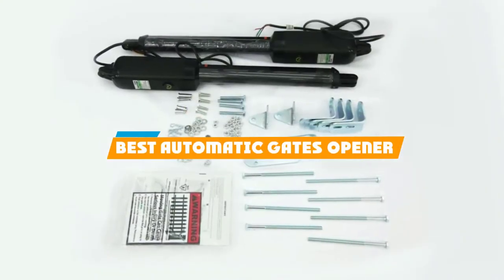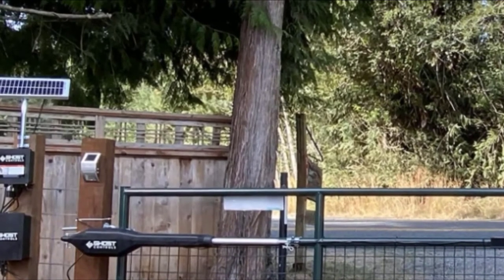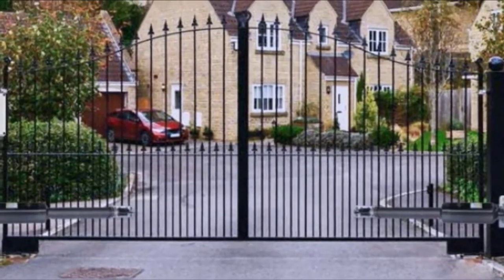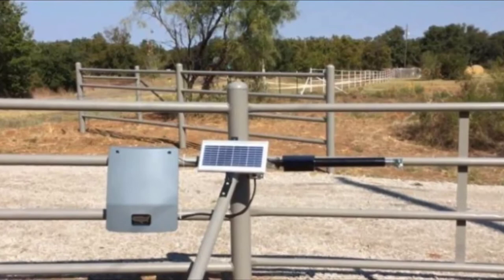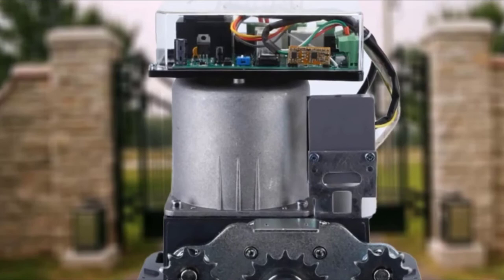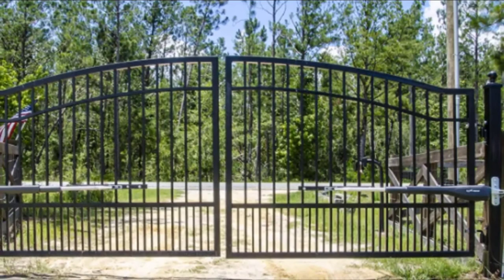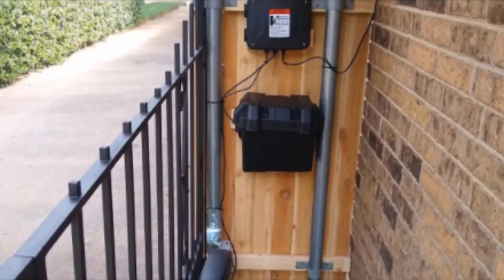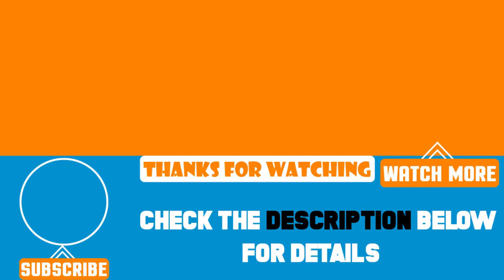Top 10 Best automatic gates openers Review in 2024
Best automatic gates openers featured in this video:

1 CO-Z Automatic Sliding Gate Opener

2 Ghost Controls Solar Dual Automatic Gate Opener

3 TOPENS PW502 Automatic Gate Opener Kit

4 Ghost Controls DTP1XP Automatic Gate Opener Kit

5 USAutomatic 020320 Sentry 300 Automatic Gate Opener

6 Gatexpert Automatic Sliding Gate Opener

7 Mighty Mule MM572W 70 Series Dual Automatic Gate Opener

8 ALEKO AC1400NOR Chain Driven Sliding Gate Opener

9 Mighty Mule MM371W Automatic Gate Opener

10 Mighty Mule MM560 Single Gate Kit

 To narrow down your searching effort, we have researched the market on automatic gates openers. We already spent hours analyzing these top 5 automatic gates openers to ensure you're worth buying. They all come with excellent features with a great price range.

This video on the automatic gates openers reviews in 2024 will add value for the money. So keep watching till the end and select the suited one for you.